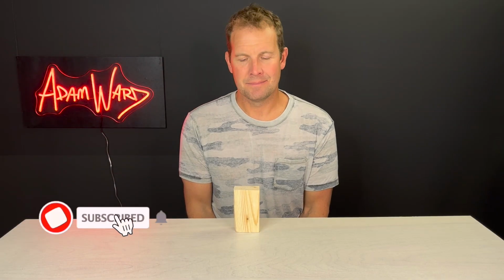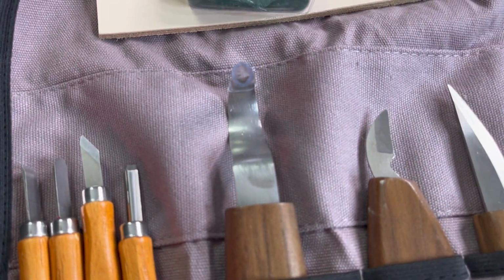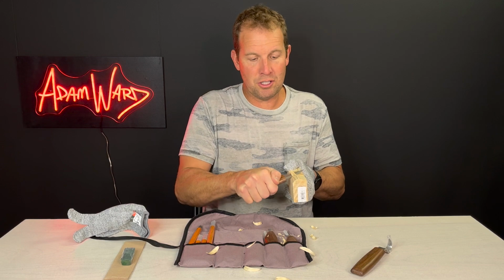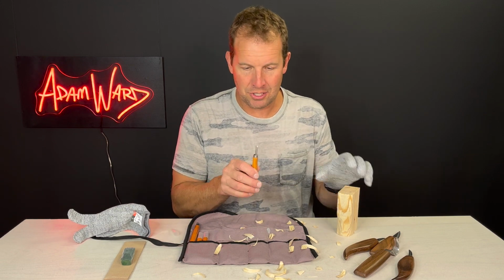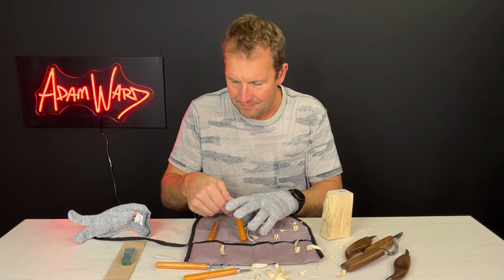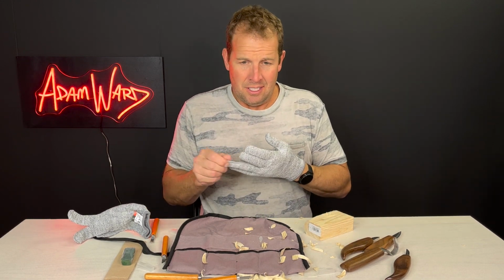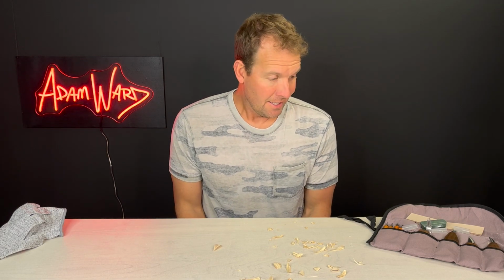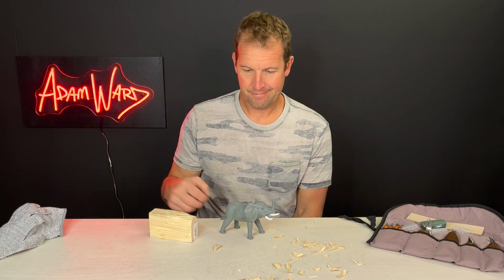Woodcarving Kit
Carve up some serious wood or pumpkins.